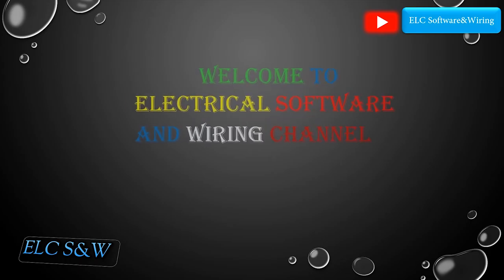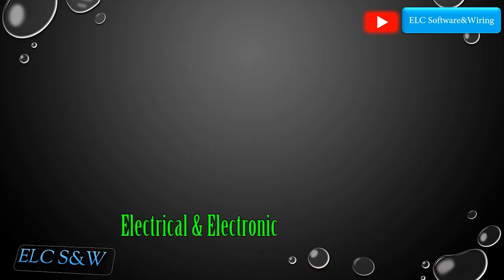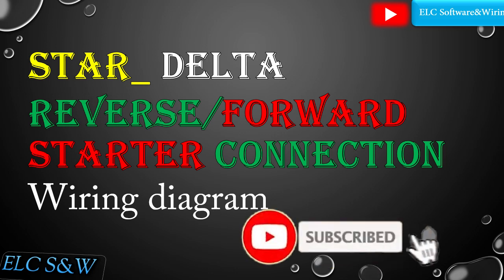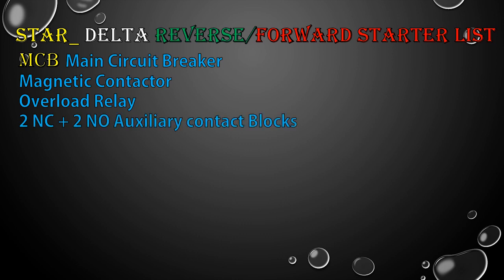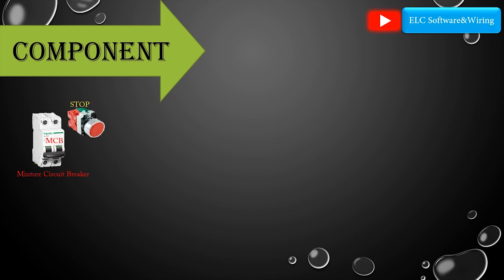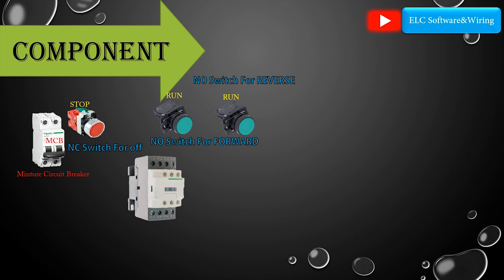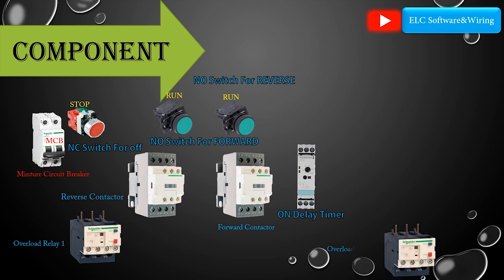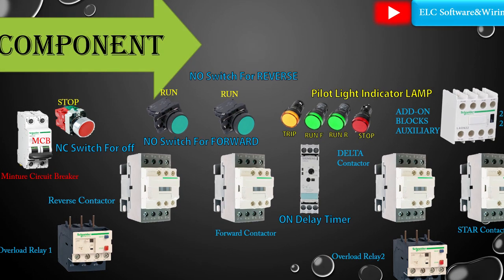FORWARD REVERSE STAR DELTA STARTER CONTROL WIRING CONNECTION DIAGRAM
HELLO EVERYONE
STAR _ DELTA REVERSE/FORWARD STARTER
Star_ Delta REVERSE/FORWARD STARTER LIST
MCB Main Circuit Breaker
Magnetic Contactor
Overload Relay
2 NC + 2 NO Auxiliary contact Blocks
NC Switch For off
NO Switch For Reverse/Forward ON
Pilot light indicator lamp
ON Delay Timer

SUBSCRIEB
SHARE WITH FRIENDS
Pump Motor Operation With Buoys.mp4
مو